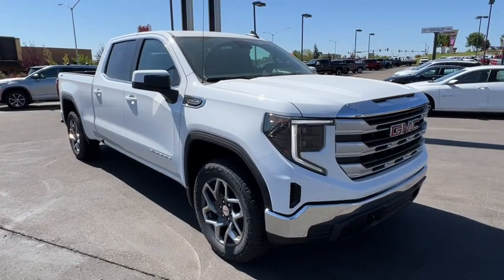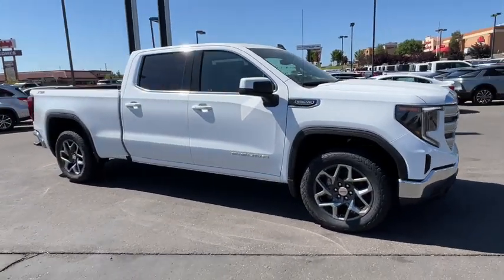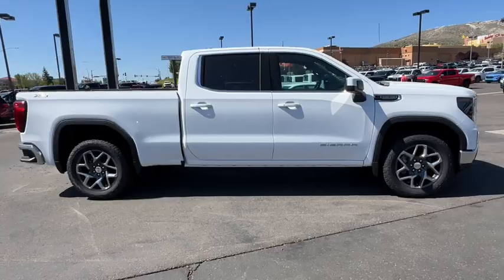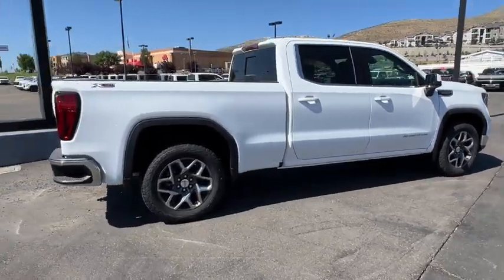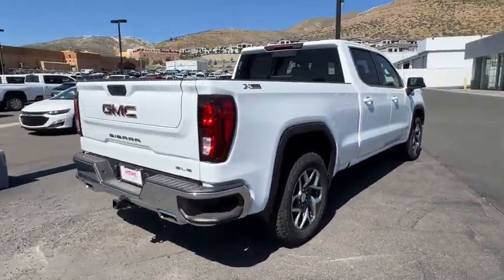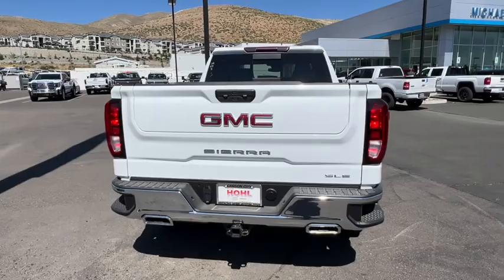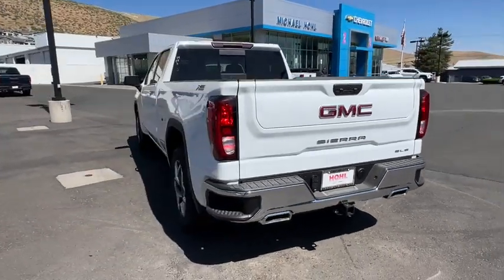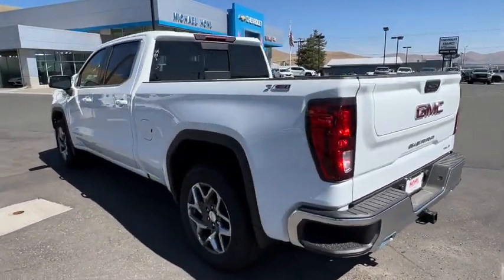2024 GMC Sierra_1500 SLE NV Carson City, Reno, Fernley, Lake Tahoe, Northern Nevada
New 2024 GMC Sierra_1500 SLE available at Michael Hohl GM Superstore located in 3700 S. Carson St, Carson City, NV, 89701. Servicing the Carson City, Reno, Fernley, Lake Tahoe, Northern Nevada area.
Please mention the stock GG24421 when you contact the dealership for this vehicle.